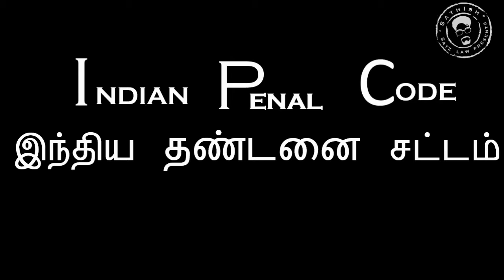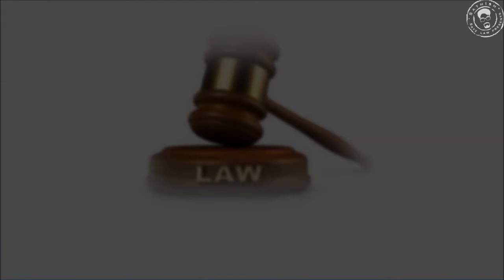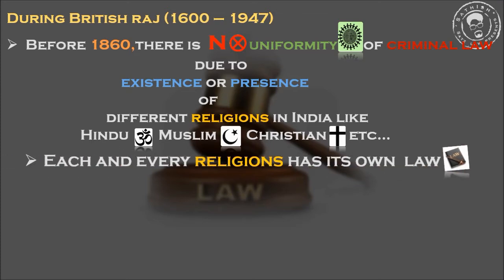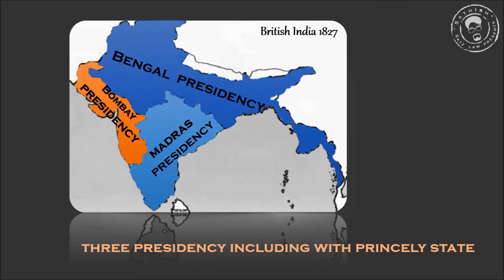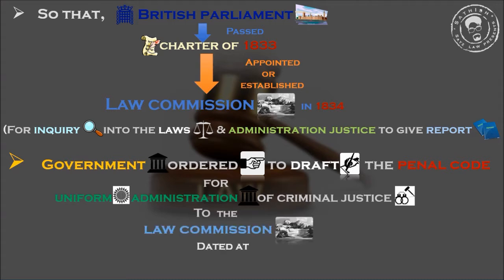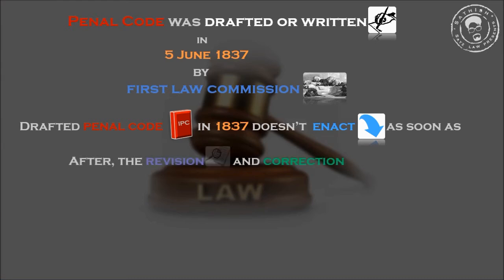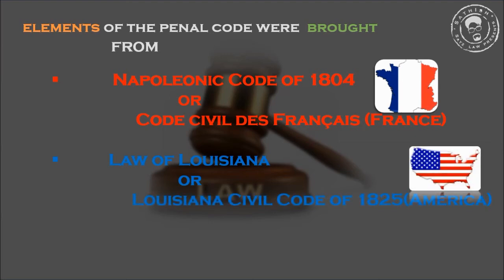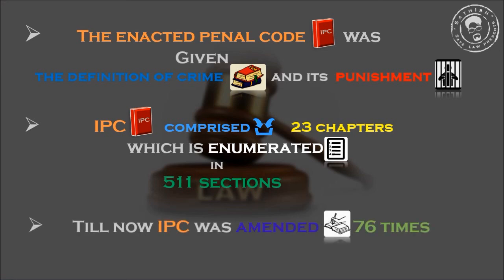Indian penal code (IPC)-General Introduction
General Introduction-Substantive law & procedural law-small history of IPC-Elements-Penal code adopted countries
IPC was presented by Satz law through digitally clearly and comprehensively